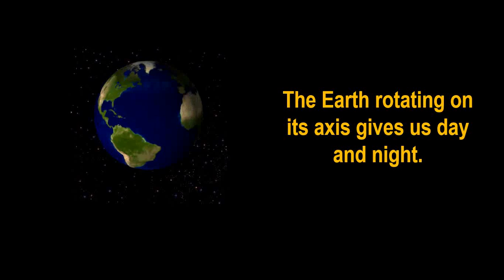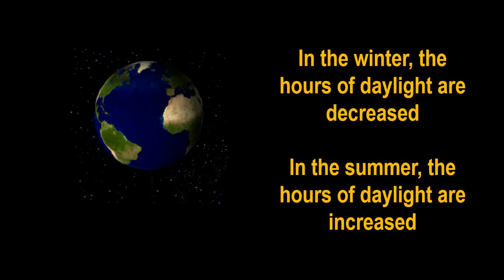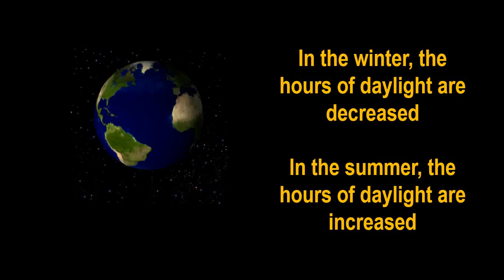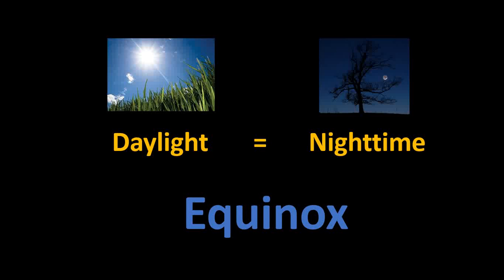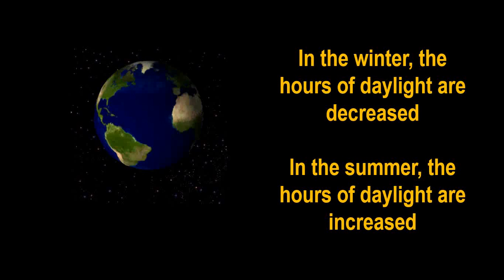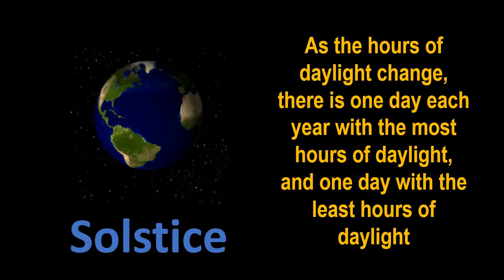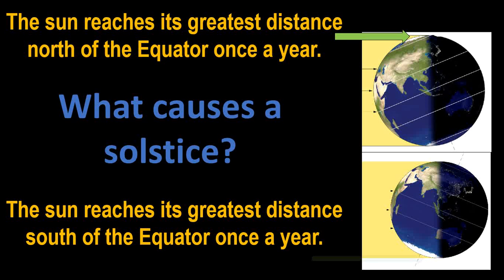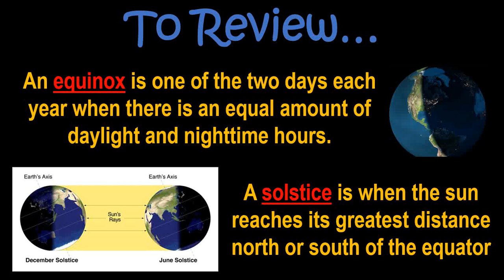Equinox vs Solstice